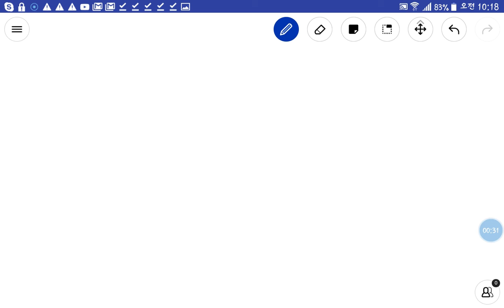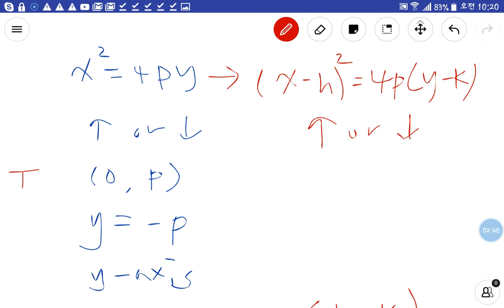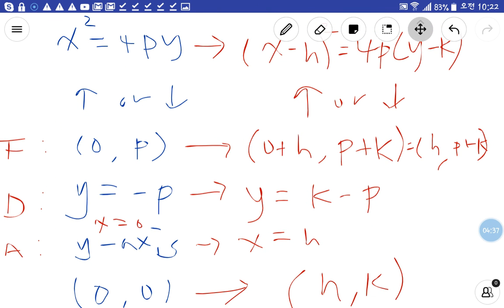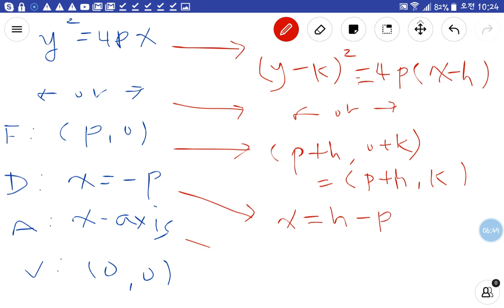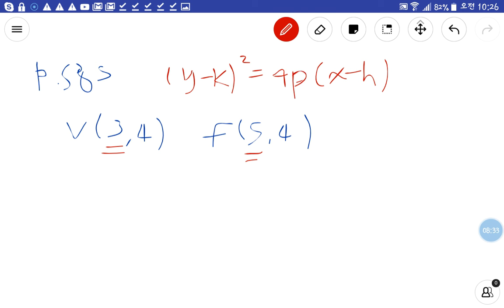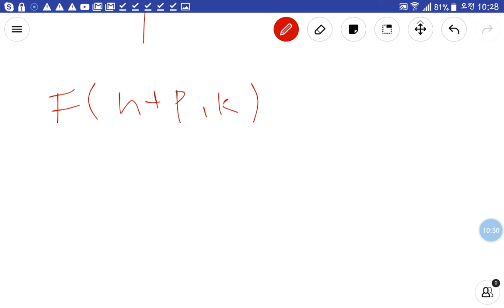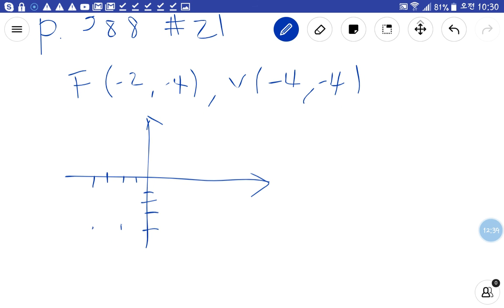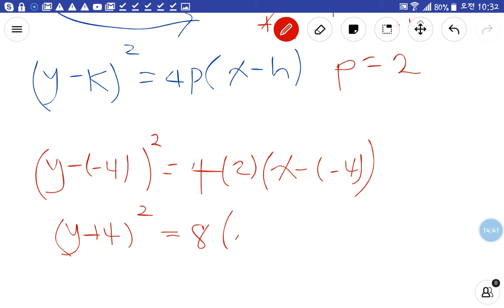Pre-cal p.584 ex3, p.588 #21